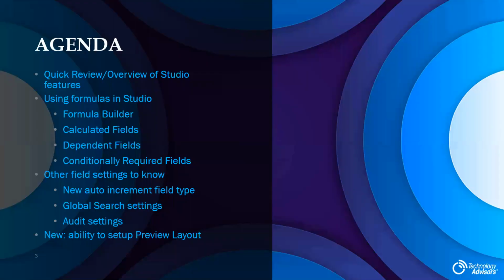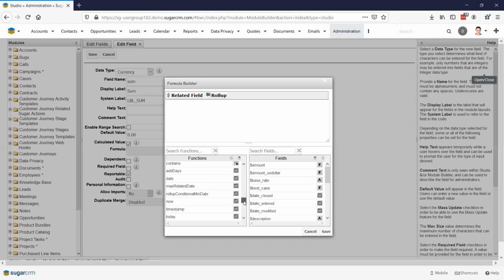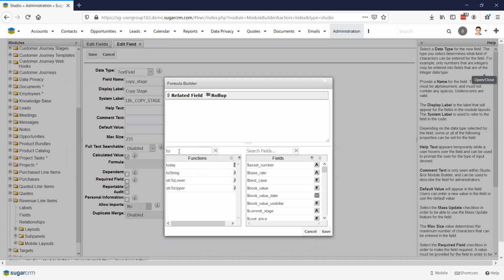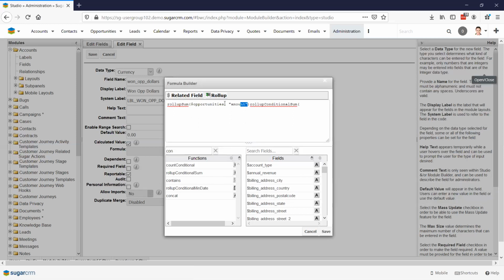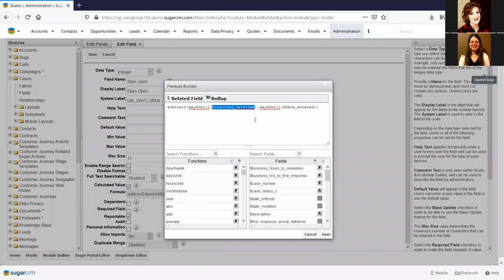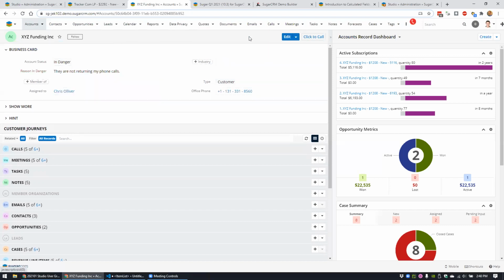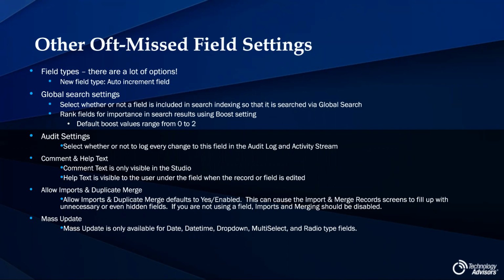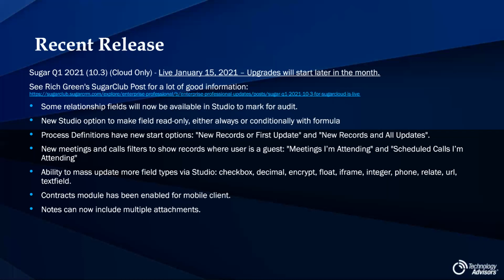[FULL RECORDING] Sugar Studio SugarCRM User Group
In our first user group of the new year, Justin and Megan show off the formulas and other interesting field settings in SugarCRM Studio.